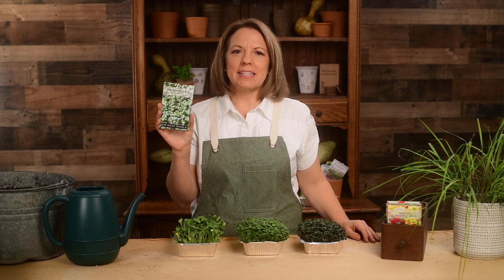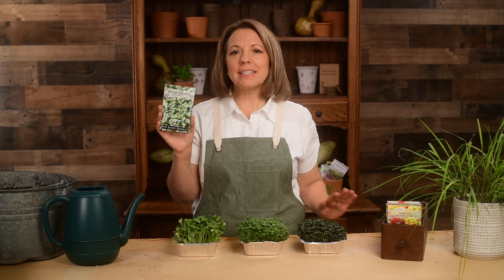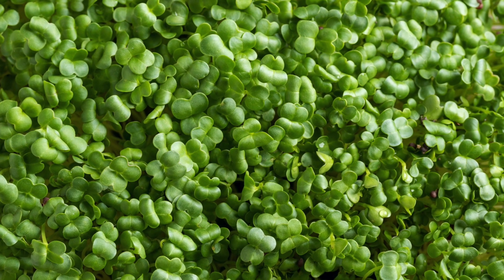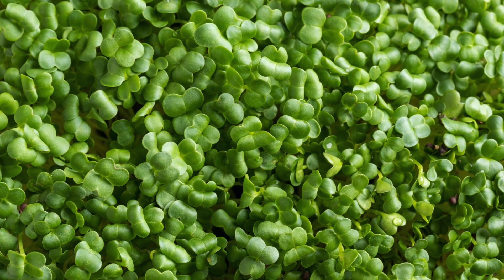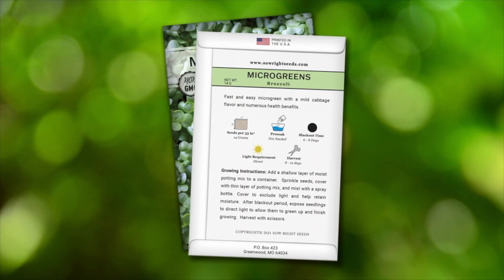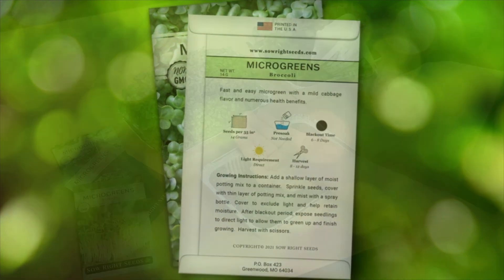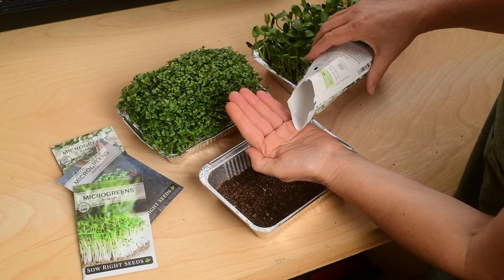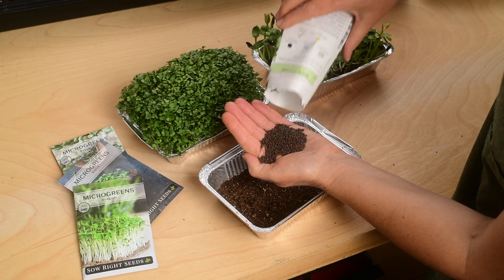Sow Right Seeds | Broccoli Microgreens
Broccoli microgreens are fast and easy with a mild cabbage flavor and numerous health benefits.  Ready to harvest in just 8 to 12 days. Can be grown in a thin layer of soil or fiber mat in a shallow tray. No fertilizer or grow lights needed. A window sill has enough light.

Microgreens are little nutrient packed powerfoods. Add a boost of flavor and goodness to your meals. Large, premium seed packets give instructions on how to grow and when to plant.

At Sow Right Seeds, we want to share our love of gardening and help you be successful. We are a family-owned garden seed company with a desire to educate and inspire others. Come grow with us!

Safe Seed Pledge–